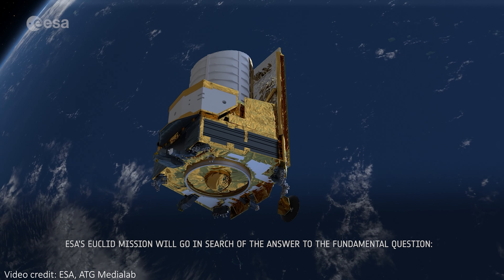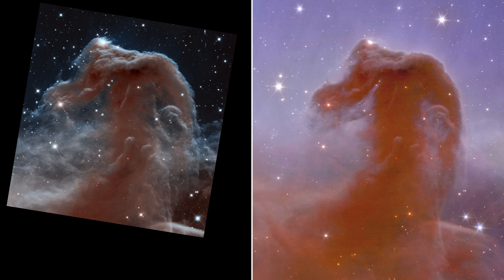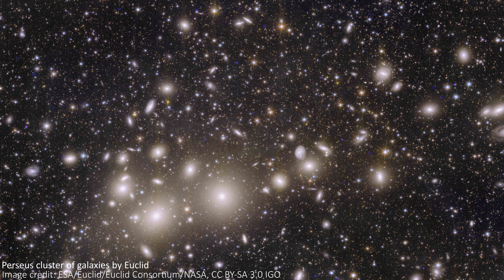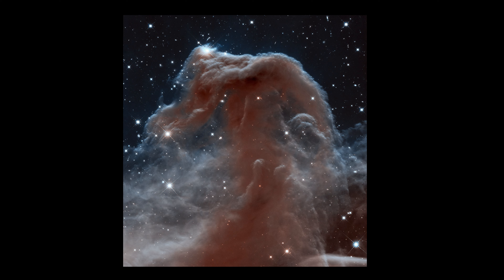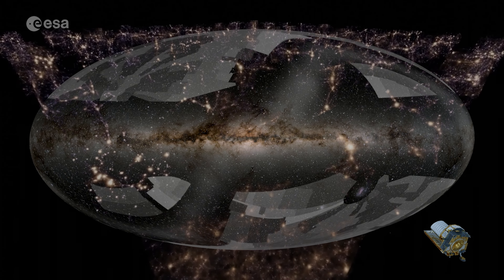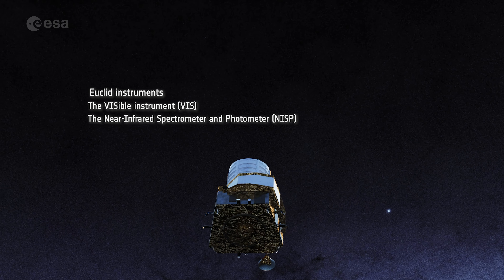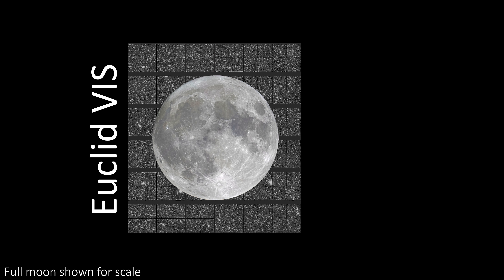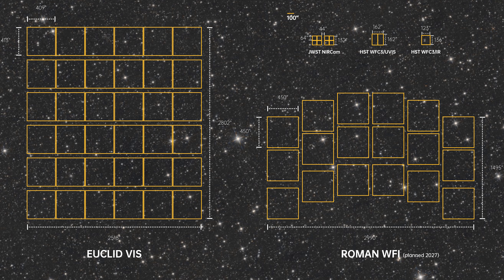New Telescope Can See WAY MORE than JWST and Hubble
Hey team!